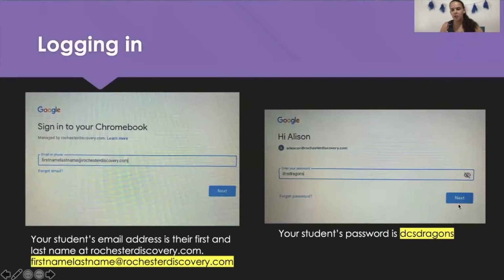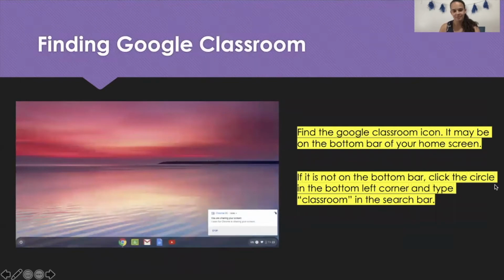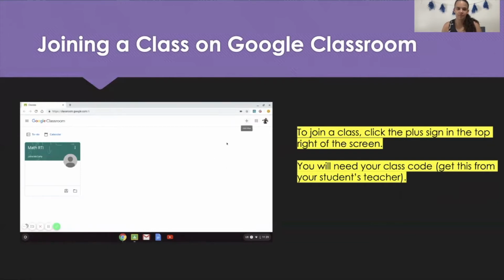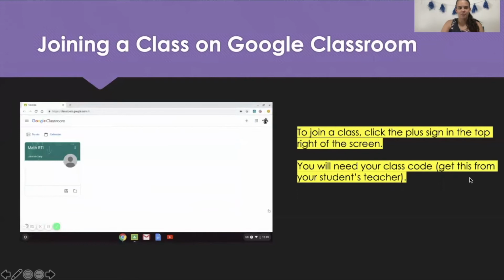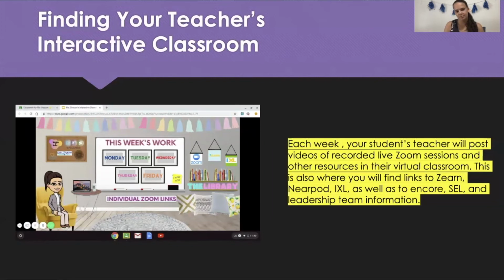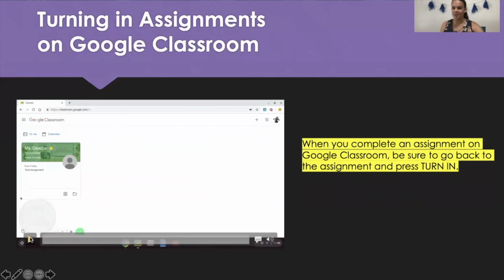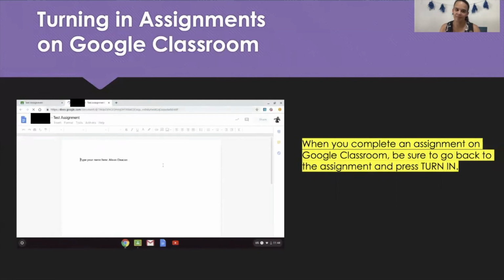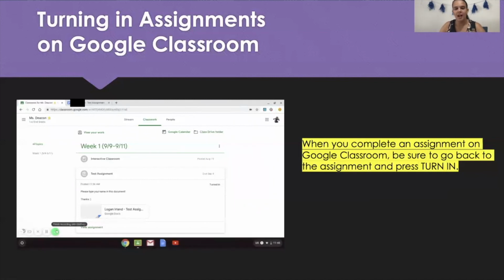How to Log into the Chromebooks/Google Classroom and Turn in Google Classroom Assignments